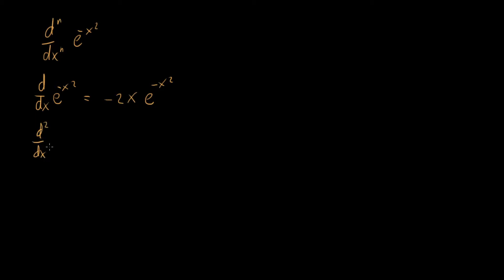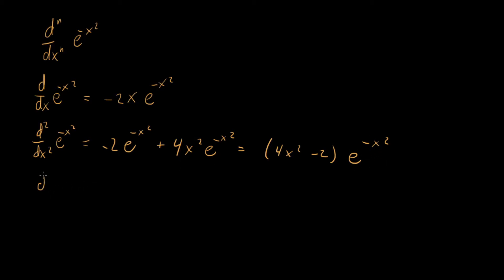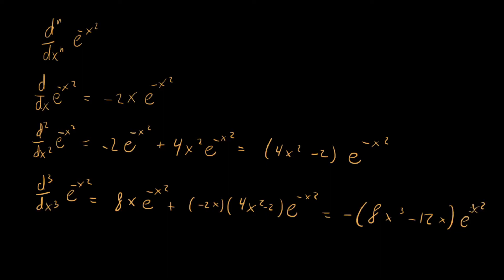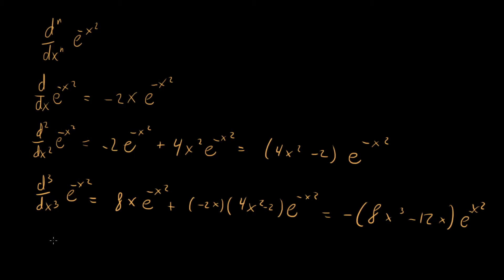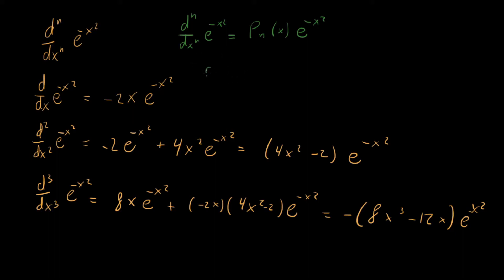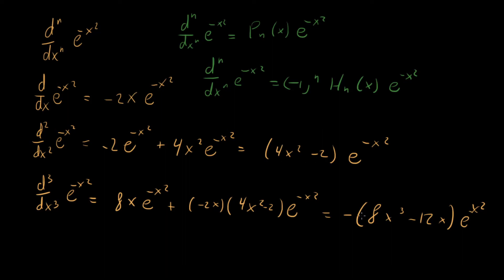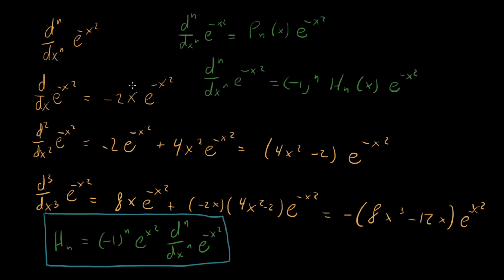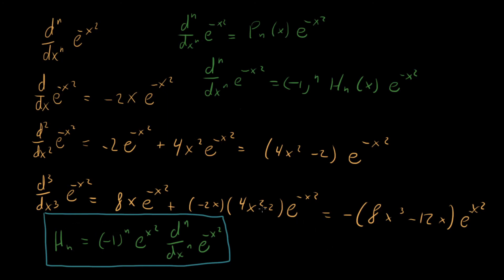Introduction to Hermite Polynomials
In this video I introduce Hermite Polynomials.